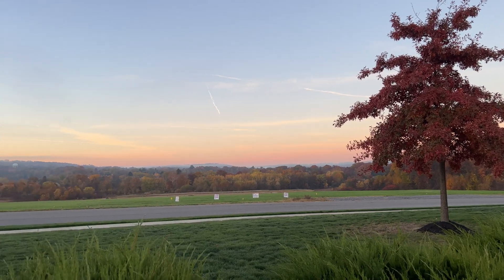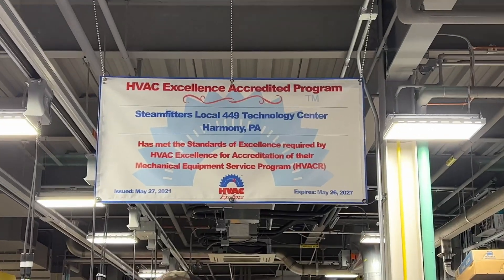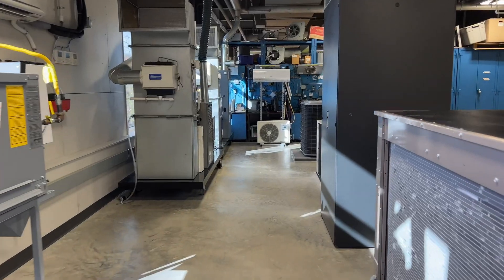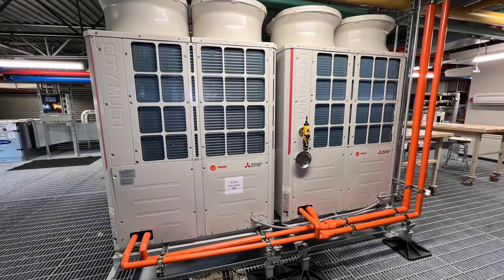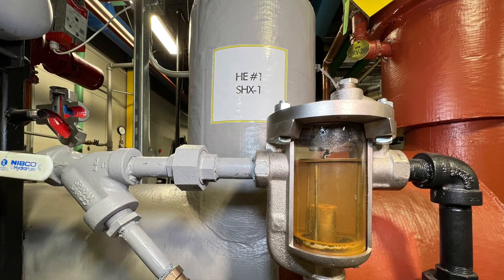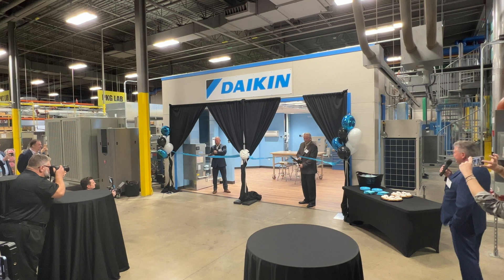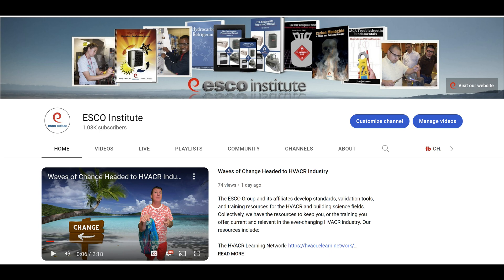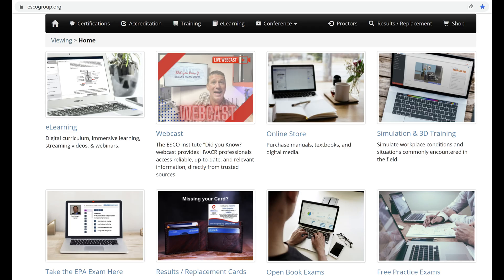UA449 HVACR Masterpiece-ESCO HVAC Road Show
Come take a road-trip with me as we hit the pavement in search of new HVAC technologies and training facilities. You will be blown away with what the UA has done with this brand new, state-of-the-art training facility with Chillers, VRV, Ductless, Grocery Refrigeration, Controls, Med-Gas, Welding, Rigging, Safety, Instrumentation, Calibration and enough Boiler technology to blow steam out your ears. Come along and check out what is new in the UA world.

00:00 Introduction
01:51 Touring the facility
05:01 Daikin Technology Center